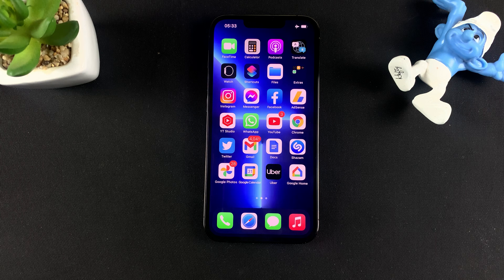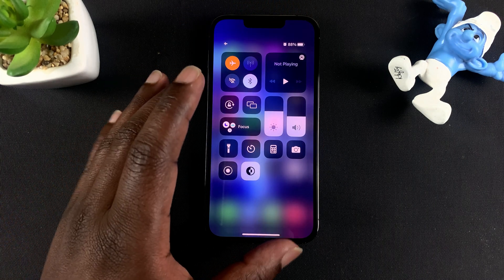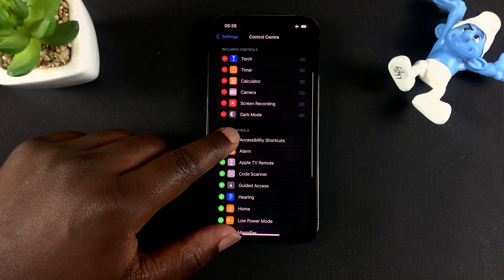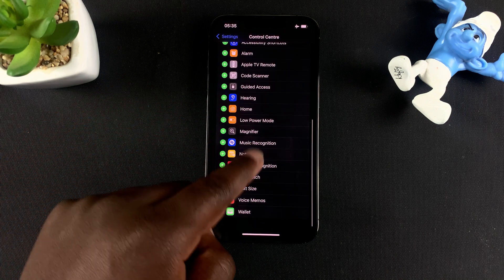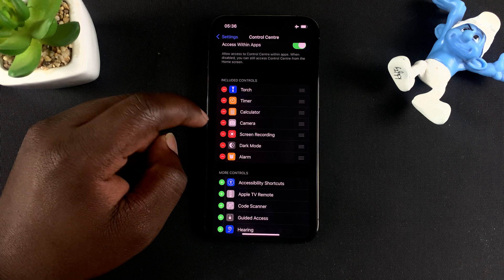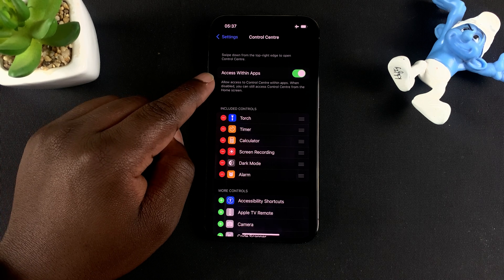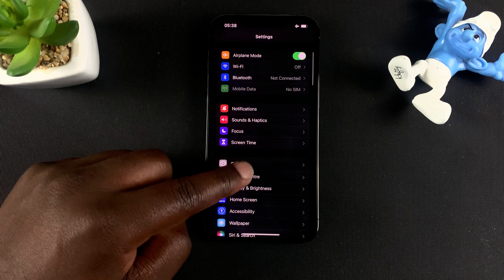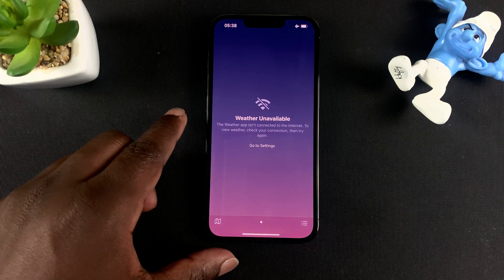iPhone 13 Pro - How To Customize iPhone Control Center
The iphone control center is a bunch of shortcuts to your favorite and most important apps and functions on the iPhone.

There are default shortcuts in the control center and some that can be added or removed to make it exactly what you want.

iPhone Control Center:

Settings
Control Center
Drag the shortcuts you want into the 'Included controls'  and the unwanted ones into the 'More Controls' sections as shown in the video.